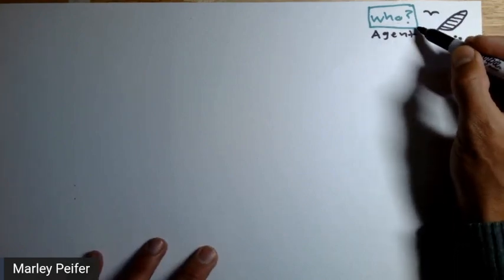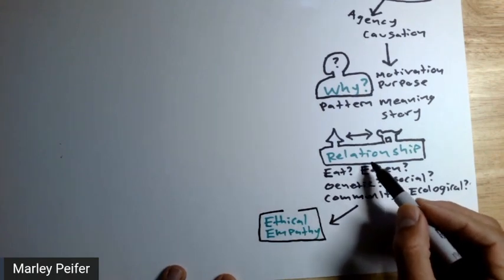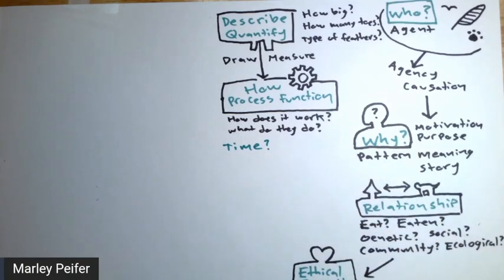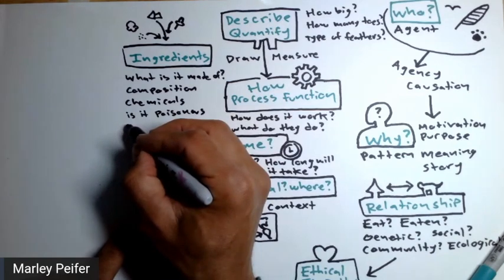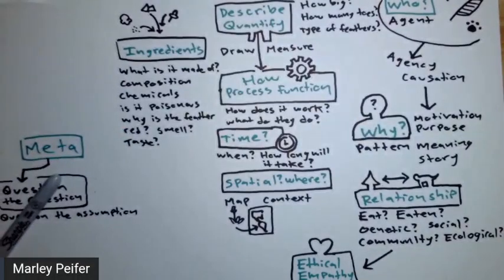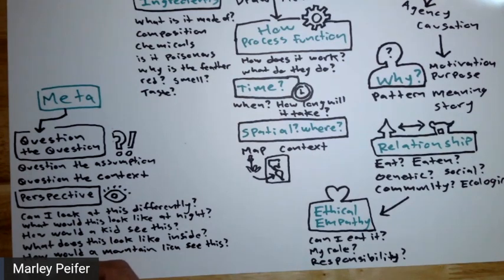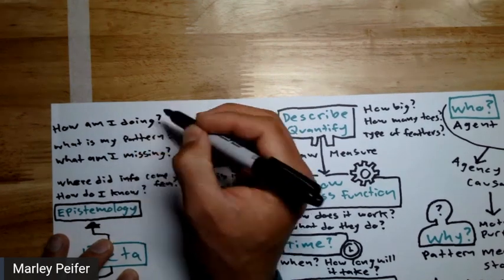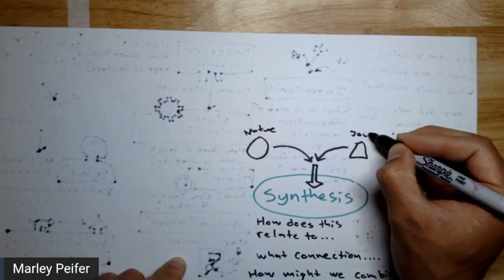Nature Journaling Questions: Towards a Taxonomy of Questions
In this bonus episode of the nature journal show I expound on nature journaling questions and how a taxonomy of questions can help us use them better in nature journaling and in life. This bonus episode is an expansion of the class I taught about question asking for Nature Journaling Week 2021! Thanks to all those who joined for that workshop.

New videos of the Nature Journal Show premiere every Wednesday at 6pm Pacific time. Come join the live chat during the premiere! The Nature Journal Show is made possible by viewers like you.

Thanks to all my Patreon patrons and other financial supporters: Jessie, Angela, Stacy, Leslie, Margarita, Hannah, Sandra, Julie, Aneta, Barbara, Deborah, Roberta, Sabrina, Stephanie, Loretta, Saphira, Amy, Sandy, Terri, Emma, Troy, Corina, Yvea, Jeanne, Suzanne, Alice, Helen, Mason, Tiffany, Petrina, Kim, Eli, Olga, Kate, Rebecca, Barbara, Kit, Laurie, Constance, Rose, Karen, Cate, Amy, Deb, and Jan.